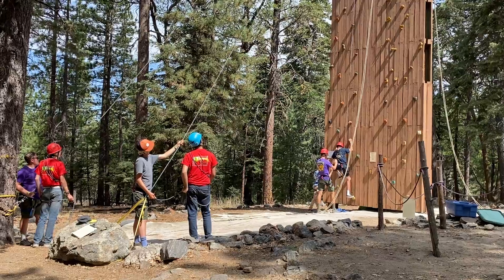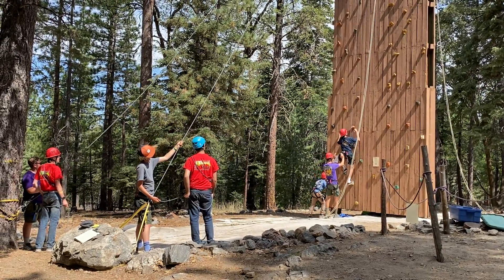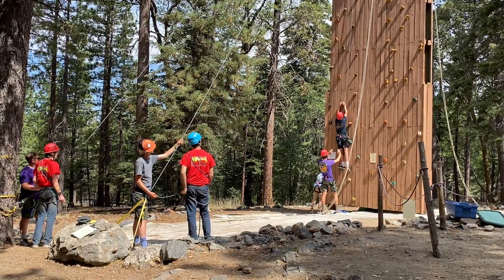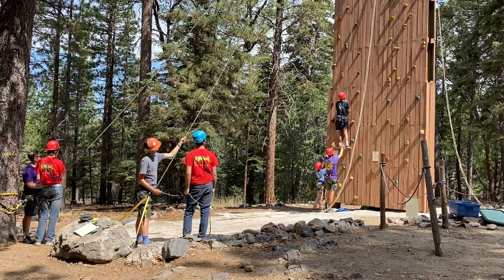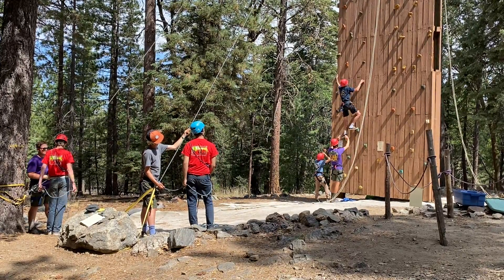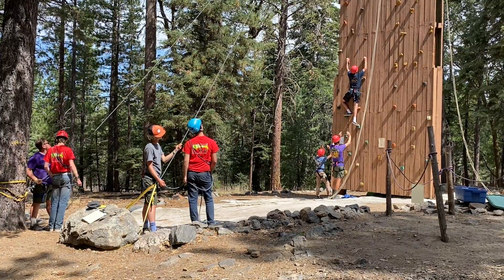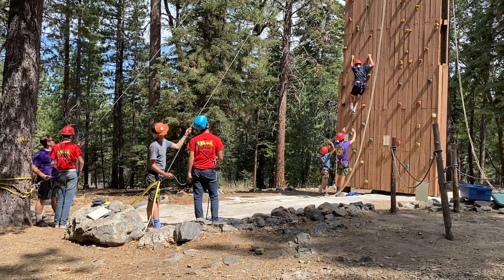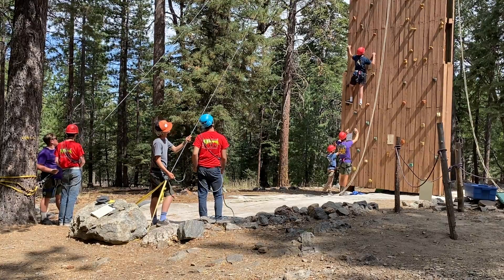Climbing Wall at Tahquitz_2